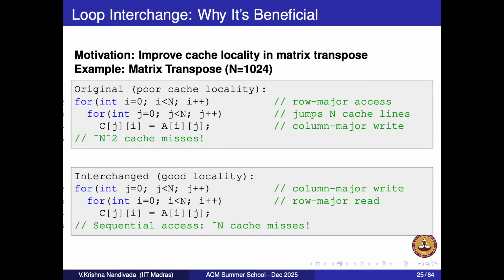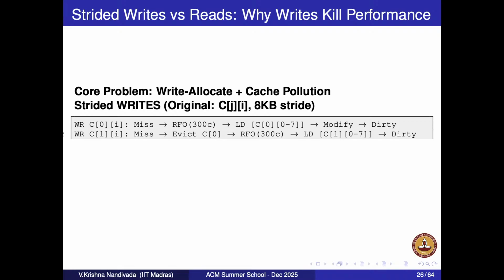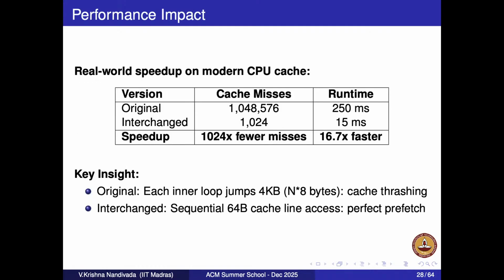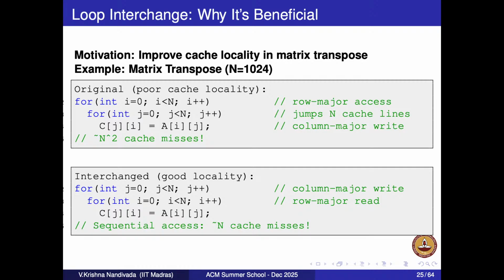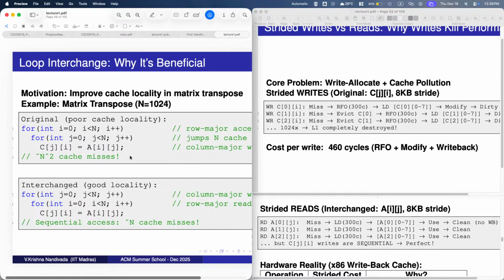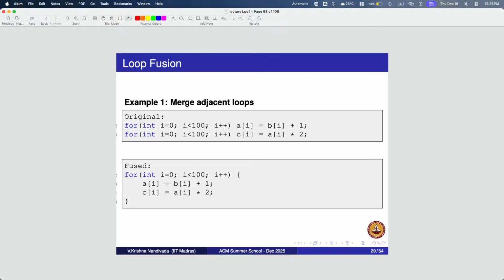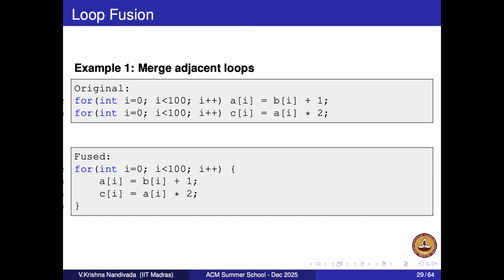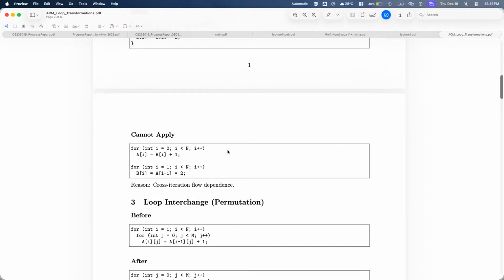ACM INDIA WINTER SCHOOL 2025